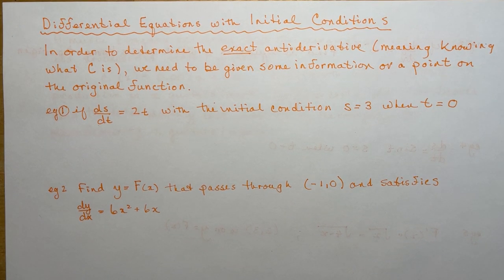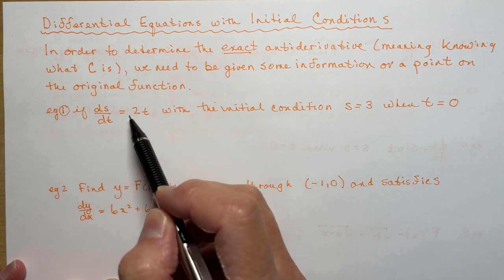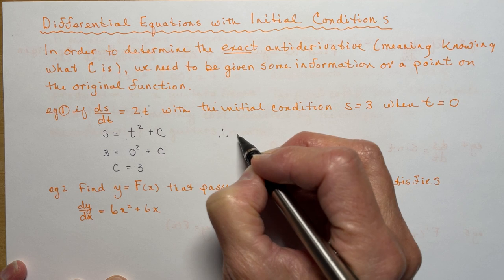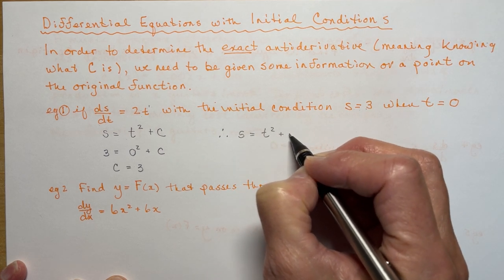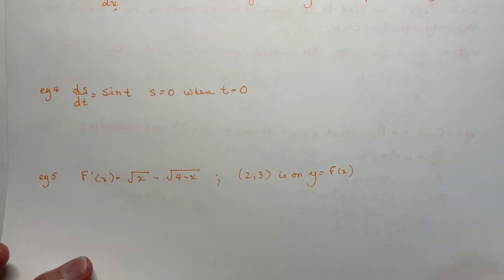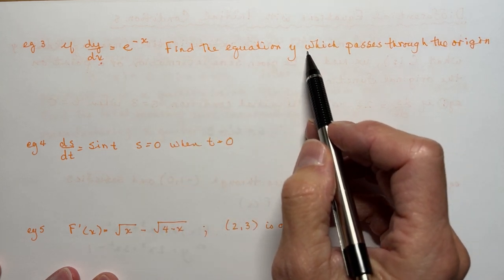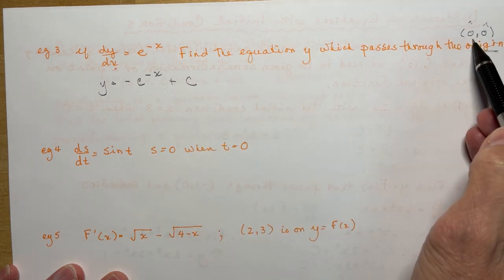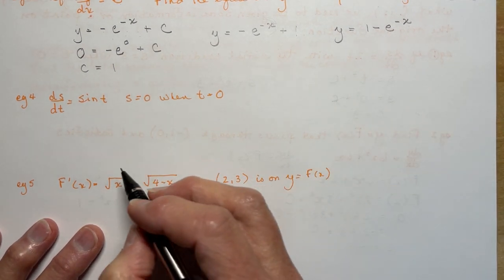Differential Equations with Initial Conditions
In order to determine the exact value of the original function we need some initial conditions to evaluate C .  I do examples of basic quadratic functions, sinusoidal equation, exponential equation, and several business examples using marginal cost and marginal profit.